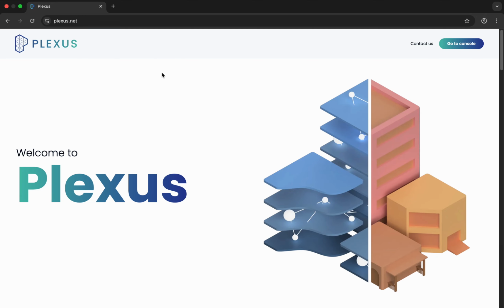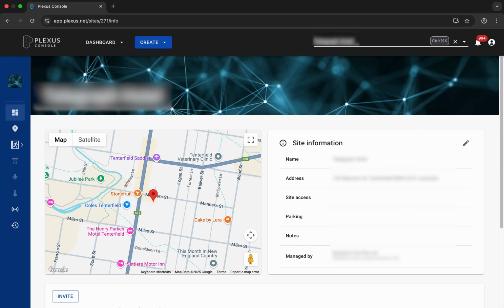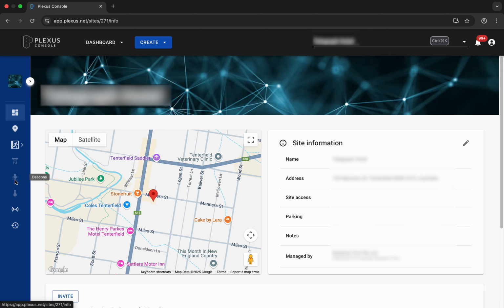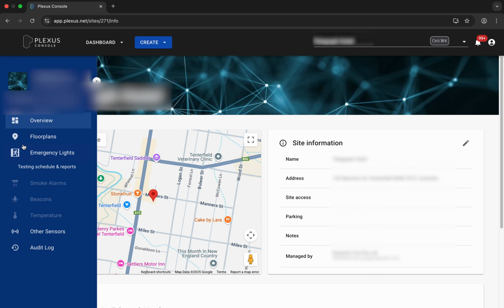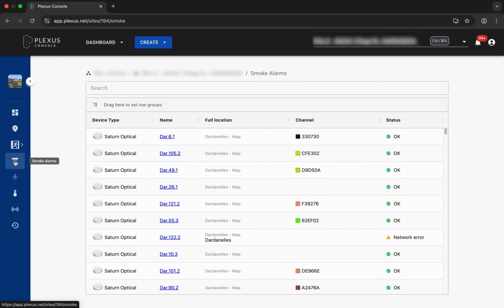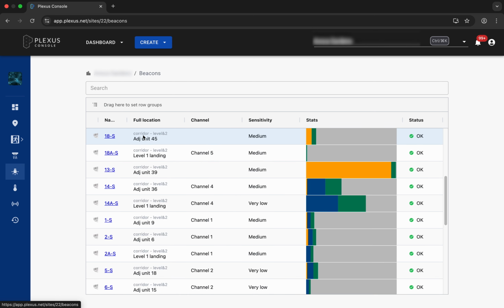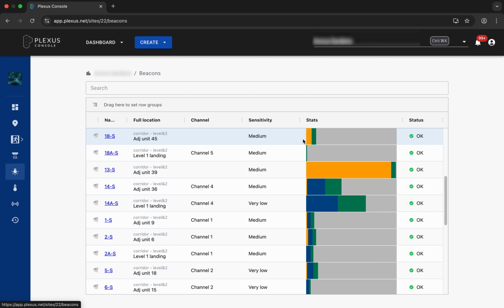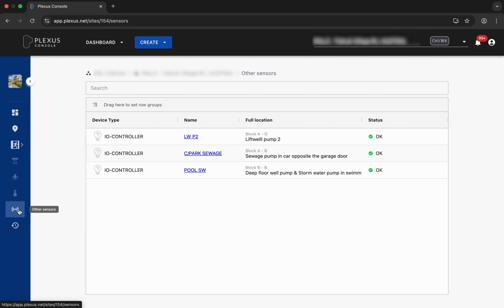Plexus Console Basics: Getting Started with Smarter Building Compliance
Take a tour of the Plexus console: the central hub for managing your building’s emergency systems. This video showcases how Plexus unifies emergency lighting, smoke alarms, occupancy sensors, temperature monitors, and more into a single, intuitive interface.

Built on a resilient mesh network, Plexus provides real-time updates and remote monitoring across your entire site. Visualise your building’s digital twin, instantly identify faults, and generate AS2293 compliant reports with ease.

Whether you're overseeing a single facility or multiple sites, Plexus simplifies compliance, enhances safety, and streamlines maintenance.

Chapters
0:00 Finding your site
0:15 Overview and sidebar
0:45 Floor plans
0:59 Emergency lights
1:17 Smoke alarms
2:11 Temperature sensors
2:18 Other sensors
2:38 Audit logs